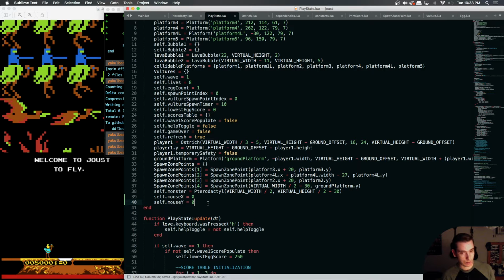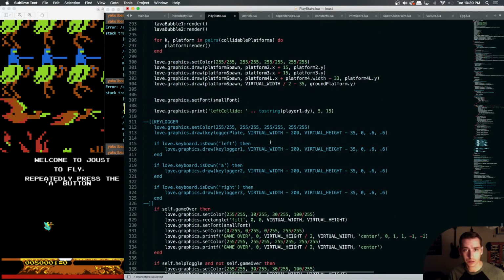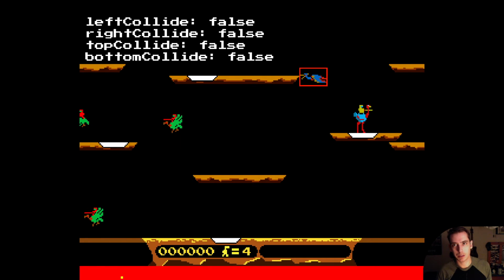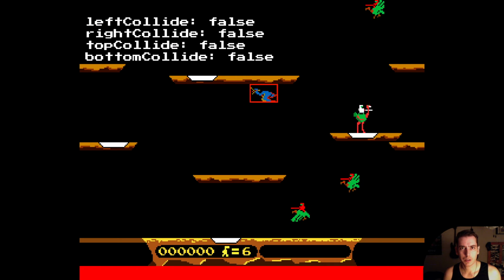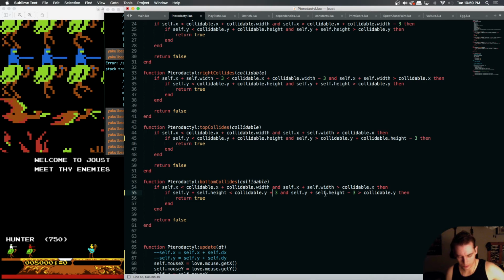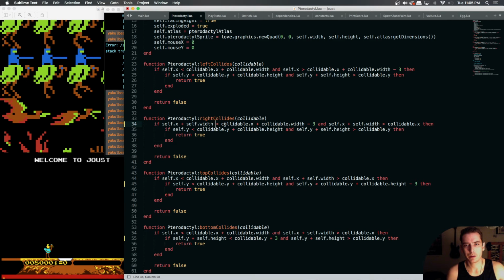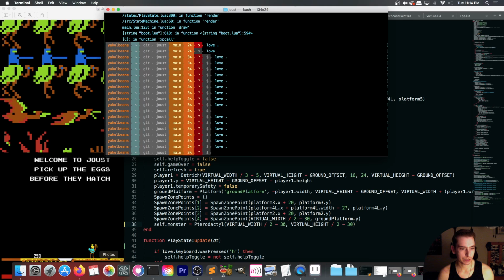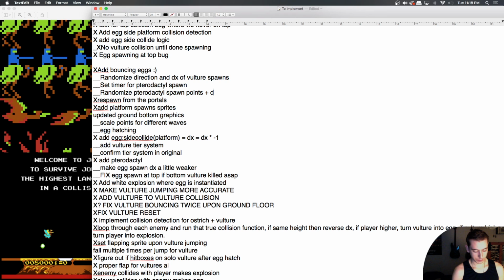Learning Programming #103: November 1st, 2022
git commit -m "fixed pterodactyl + platform collision logic:)"

Sorry I forgot to clip my mic back on after I changed shirts